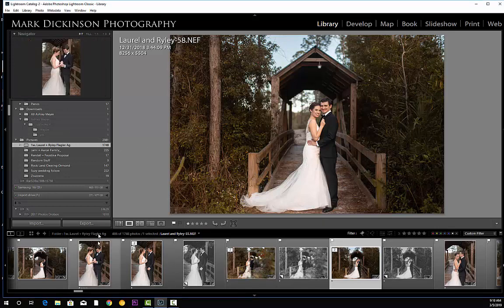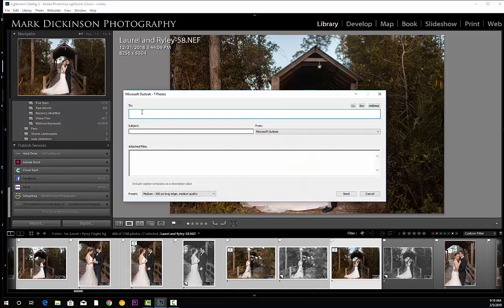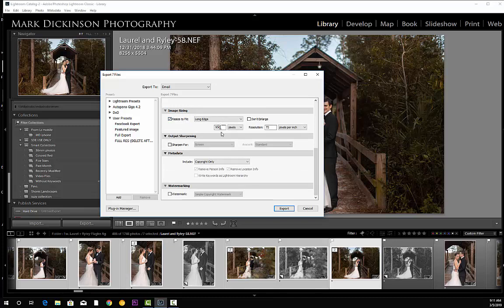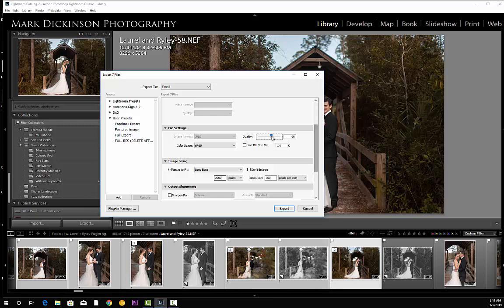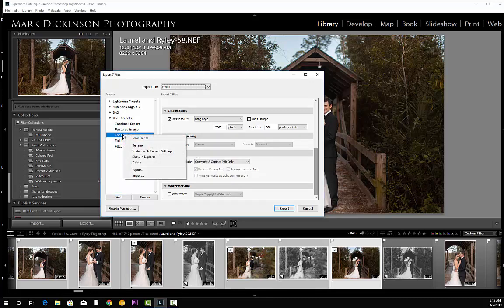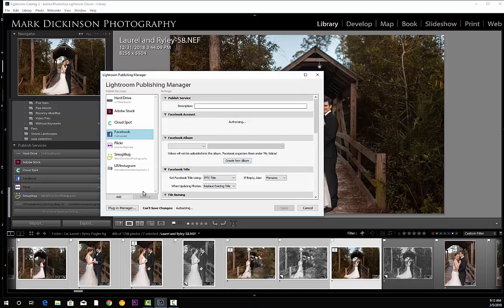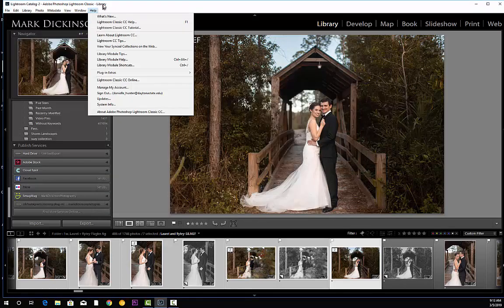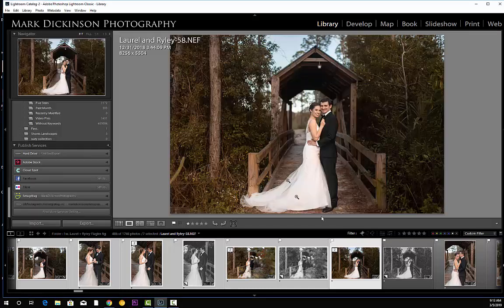How to export to Facebook or Email directly in Lightroom CC Classic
It's pretty easy to get overwhelmed. My two-minute tutorials help out with specific problems. This video we explore how to export to Facebook and email directly in Lightroom. This speeds up workflow and gives you multitasking abilities to make your day go smoother. You can upload low or full resolution.